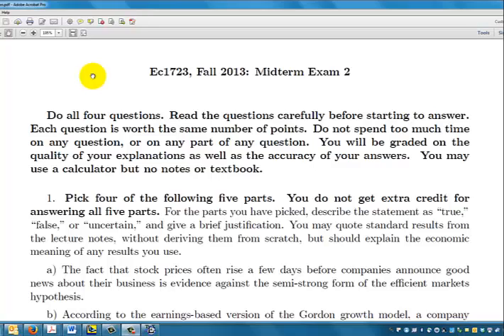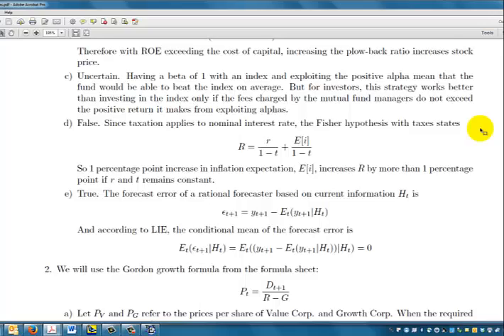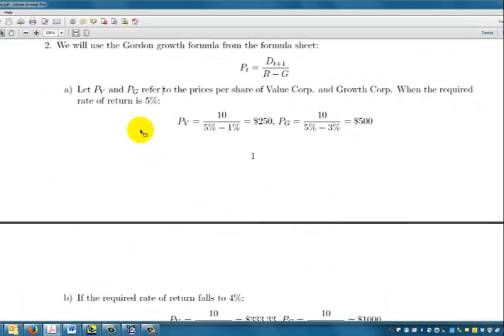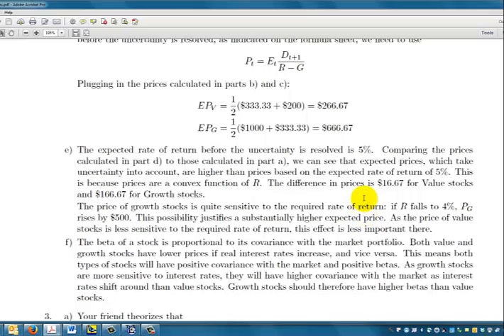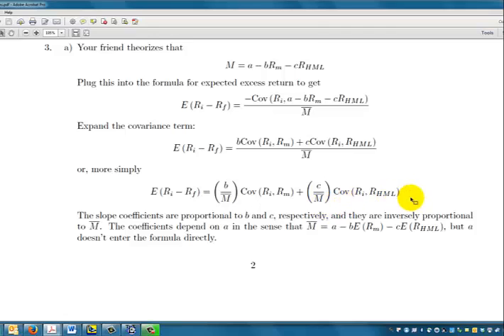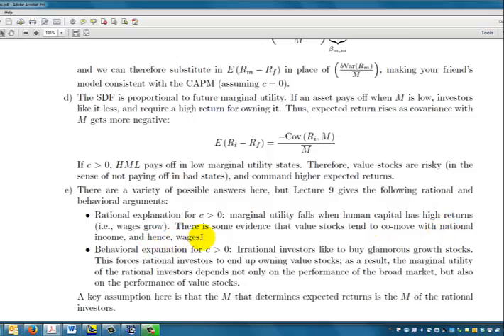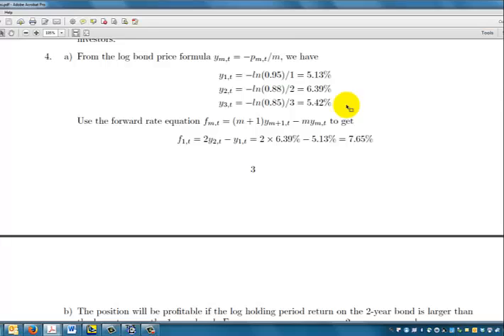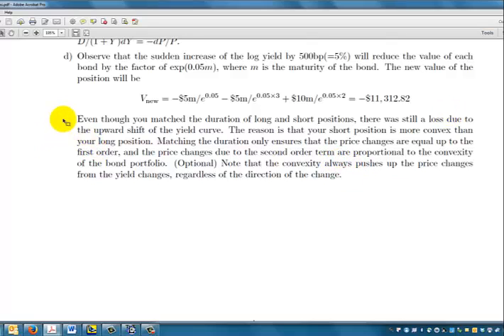Economics 1723 Fall 2013 Midterm 2 Review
Review of last year's midterm 2